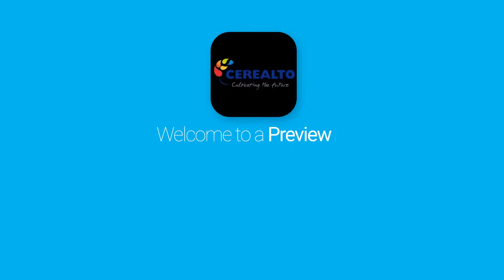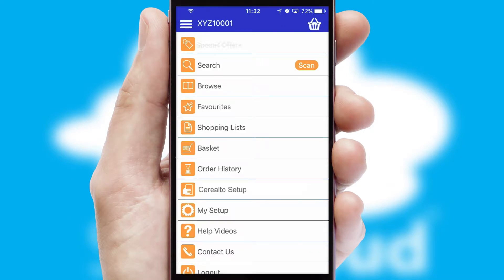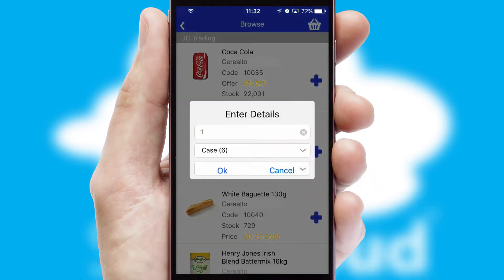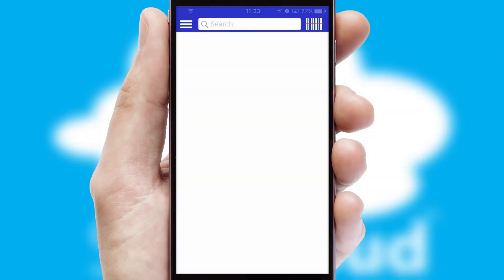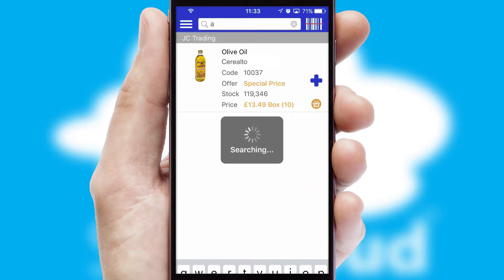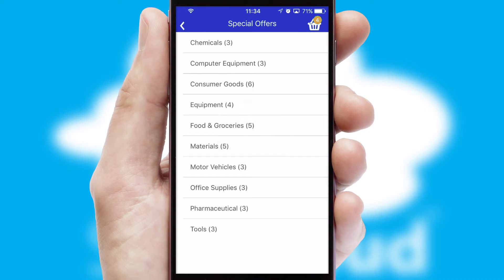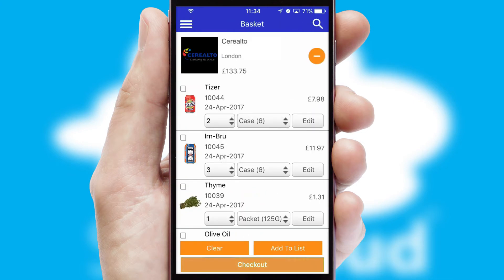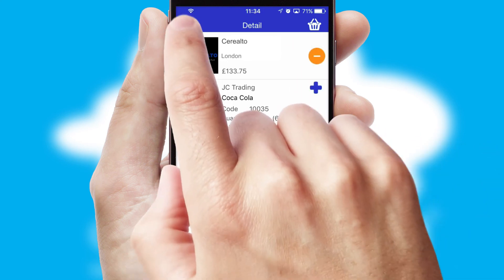Cerealto - Mobile App Preview - CER407W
This is a preview of what a mobile ordering app designed for Cerealto and powered by SwiftCloud could look like. This video has been prepared specifically for the team at Cerealto and not for general marketing purposes.